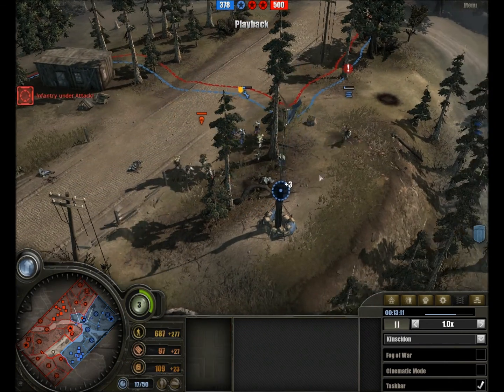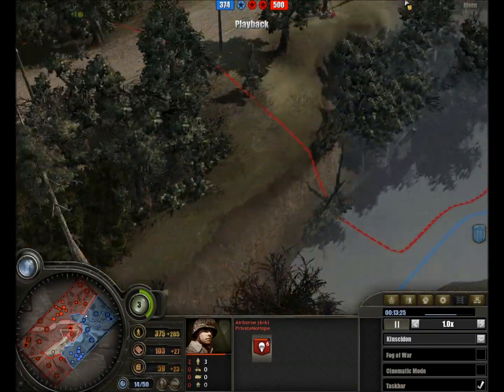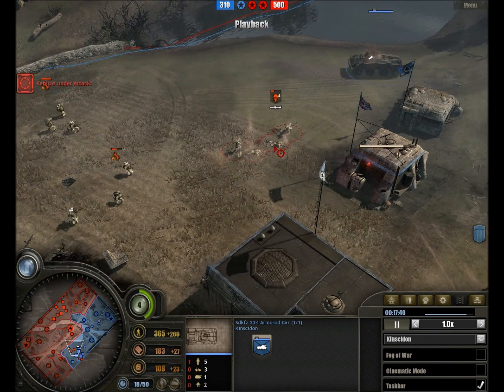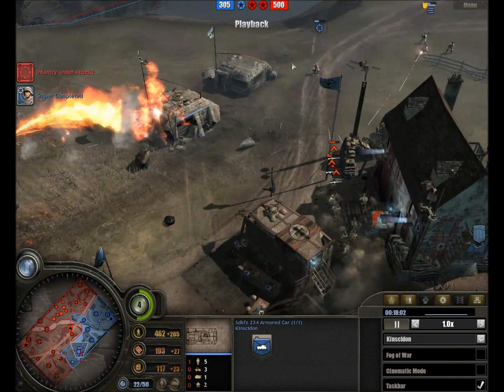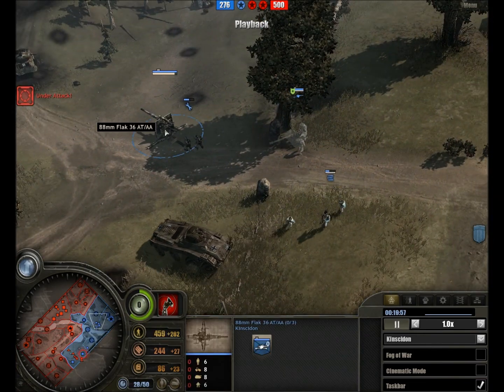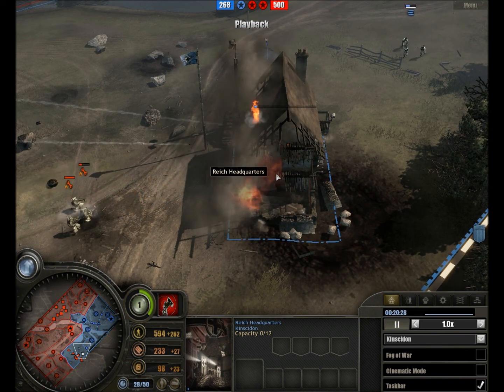Propagandacast 11, Part 2. Privatenohope versus Kodascis(?)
And a little treat for all of you, an extra Propagandacast today. A 1v1 submitted by Privatenohope on Beaux Lowlands. Hope you enjoy it :)